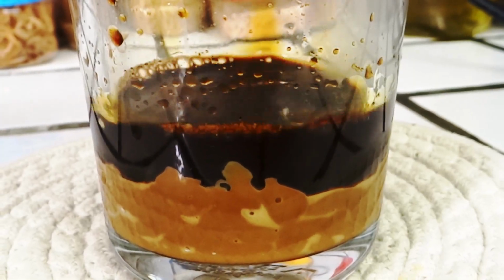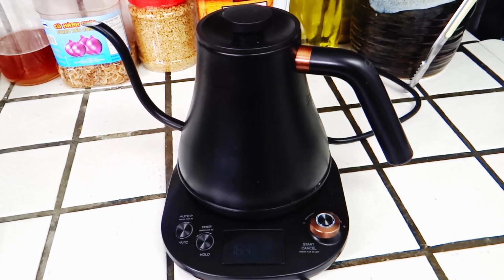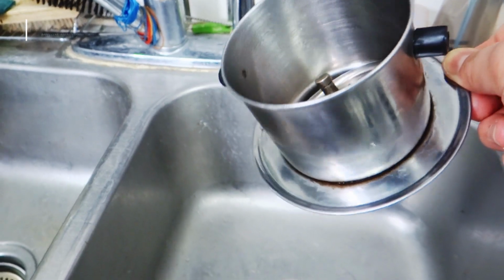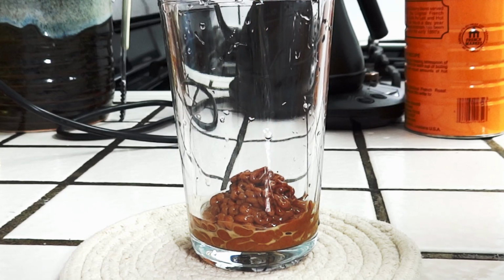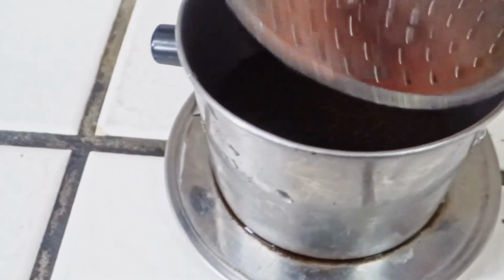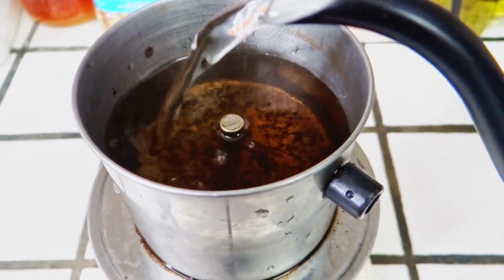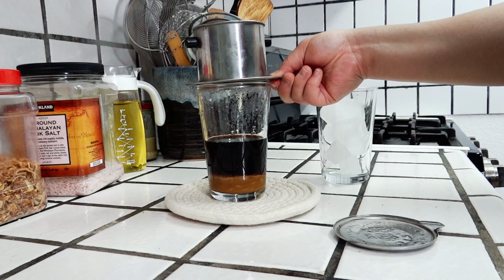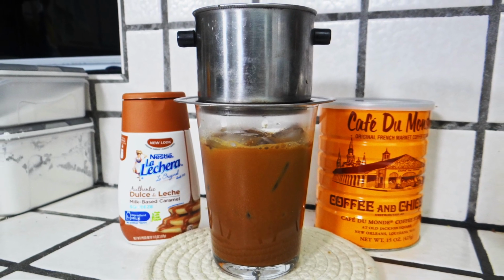Cà Phê Dulce De Sữa Đá || Vietnamese Drip Coffee with Dulce de Leche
Cà Phê Sữa Đá is Vietnamese Coffee with sweetened condensed milk. Cà Phê = coffee,  Sữa = milk, Đá = ice.

Dulce de Leche is literally translated to as "sweet of milk", but it's a commonly used ingredient in Latin American cooking--particularly for desserts.

The Vietnamese people, due to French colonial influence, are more accustomed to darker French roasts, and thus the popularity of Cafe Du Monde in the French Quarter in New Orleans, Louisiana.

Resources:
Maillard reaction and Carmellization: